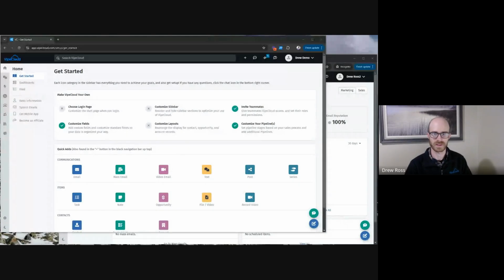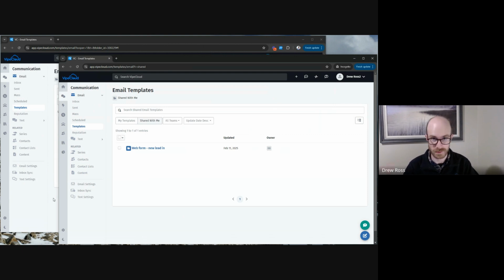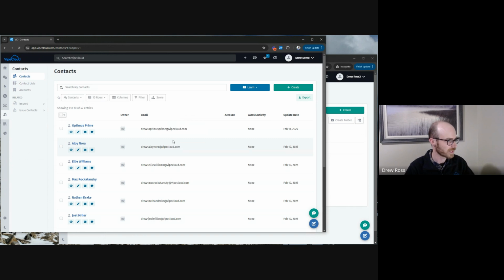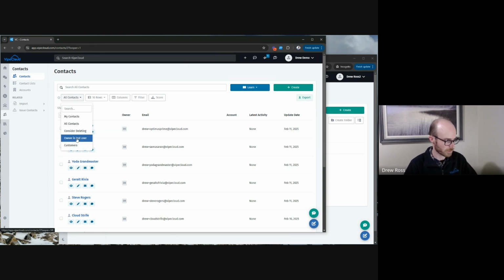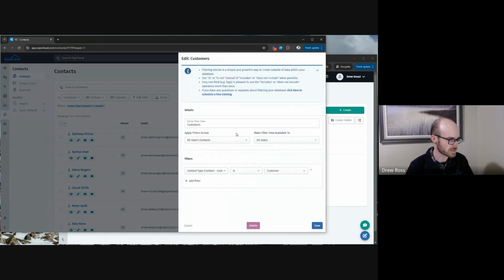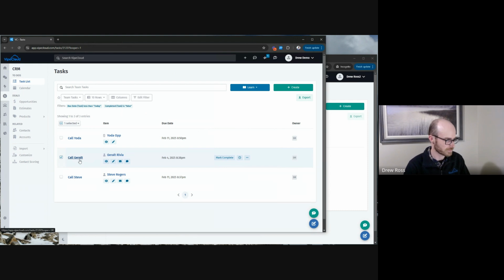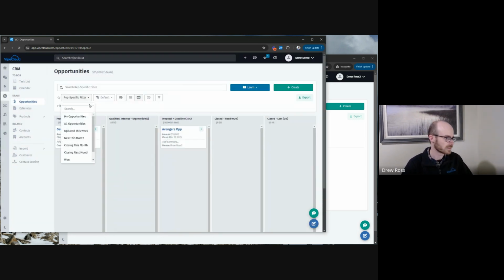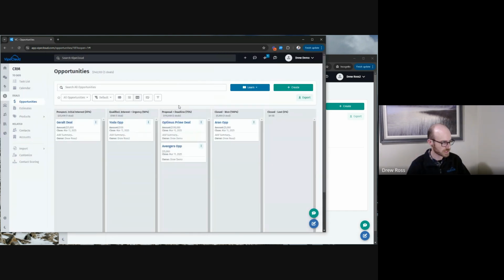Multi Seat Admin Pt 2: Sharing Content & Assigning Work in Your CRM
In Part 2 of our admin walkthrough series, we dive into managing users within your CRM—helping you streamline workflows and maximize efficiency.

You'll learn how to:
✅ Share templates to keep messaging consistent
✅ Assign and reassign contacts to the right users
✅ Use filter views to quickly find what you need
✅ Assign tasks and opportunities for seamless team collaboration
✅ Track user activity to stay on top of progress

If you're managing a multi-seat account, this video will give you the tools to ensure your team is organized and productive. Watch now and take control of your CRM!